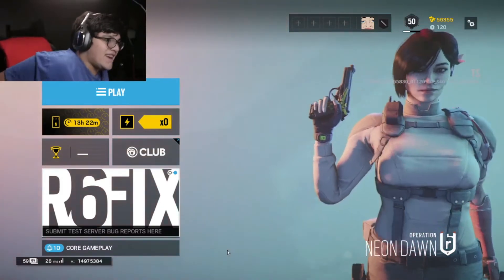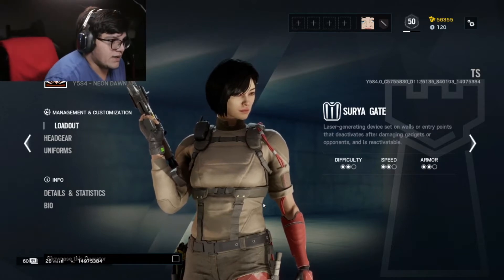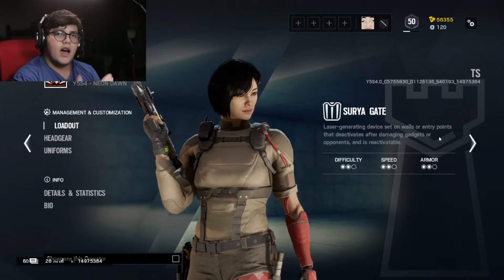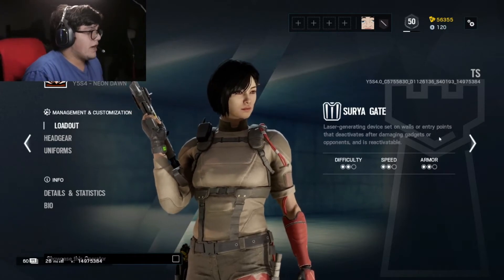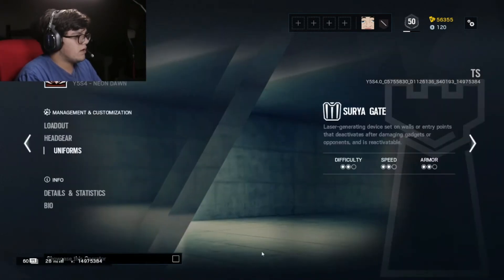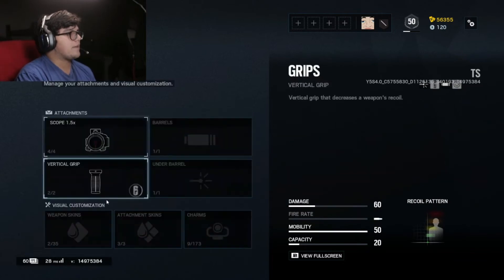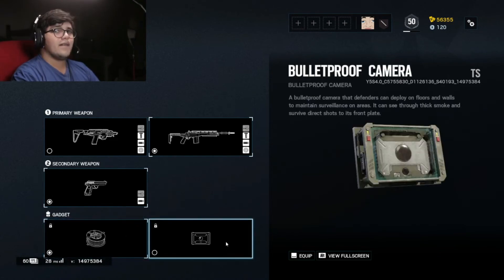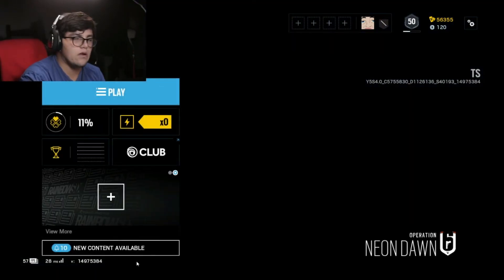R6:S Class Setups #22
THANK YOU for clicking on this video! Cya soon!